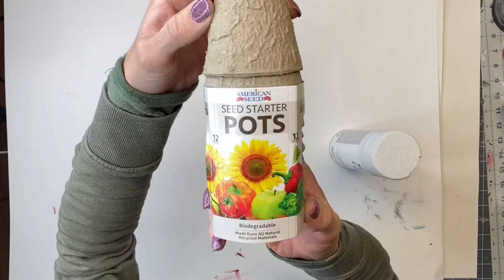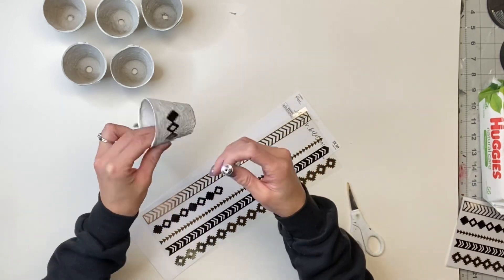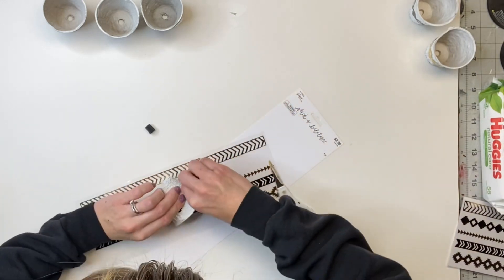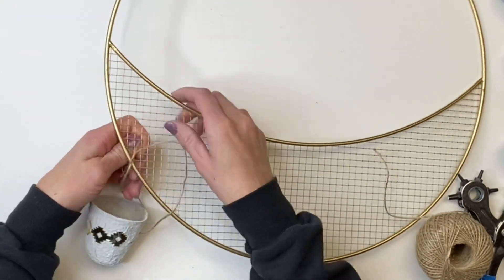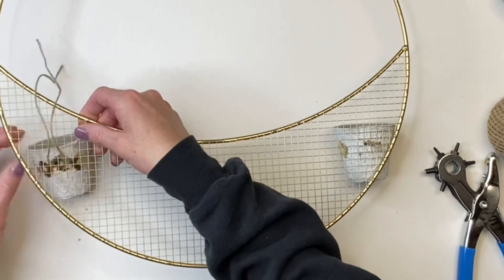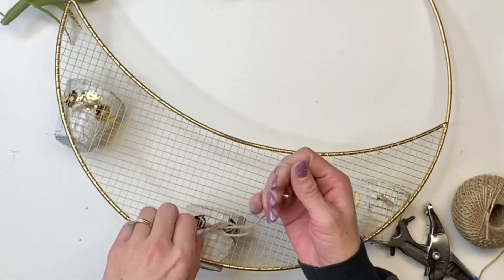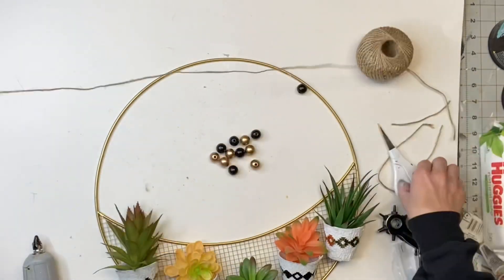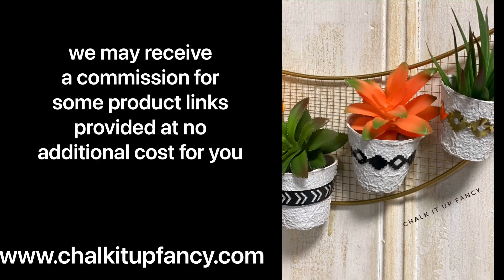DIY Succulent Wreath